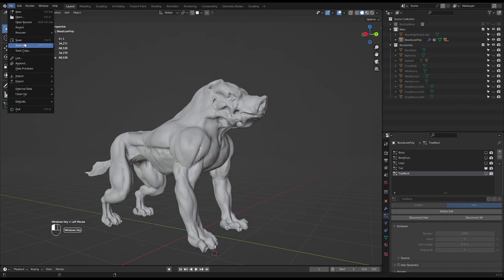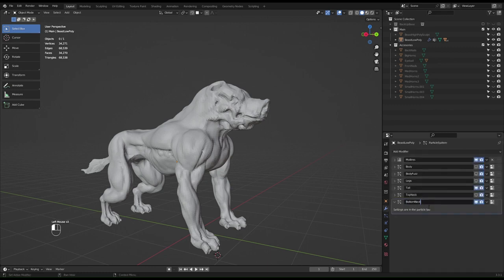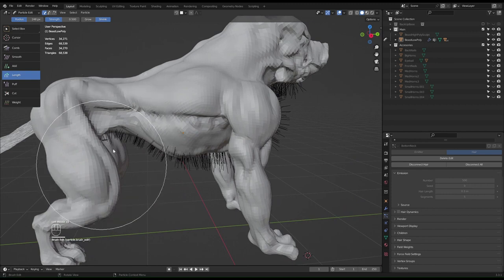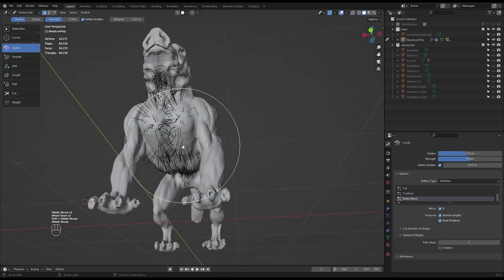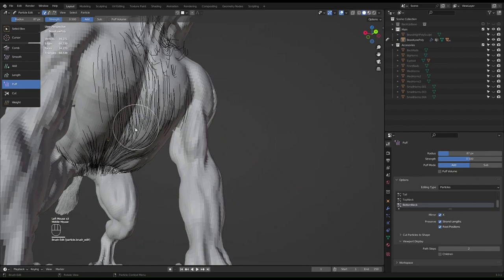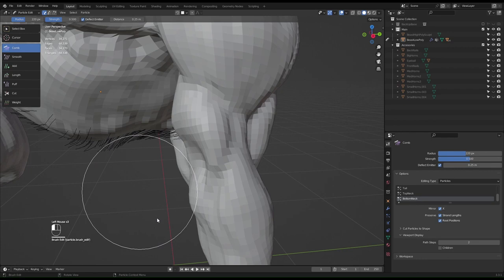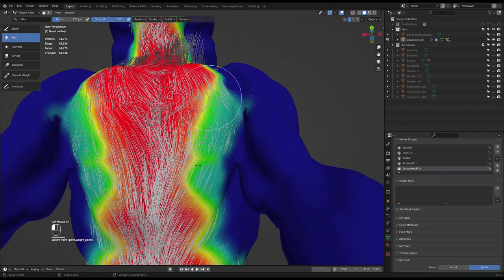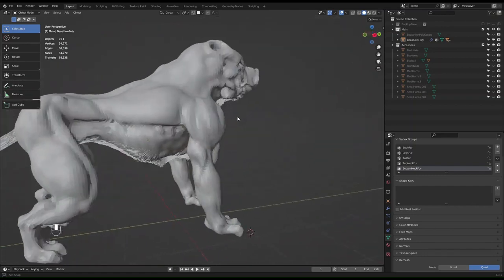Blender Creature Course - 37 Grooming Bottom Neck